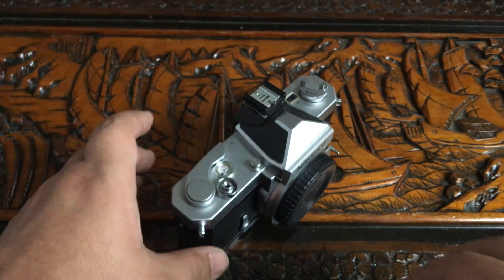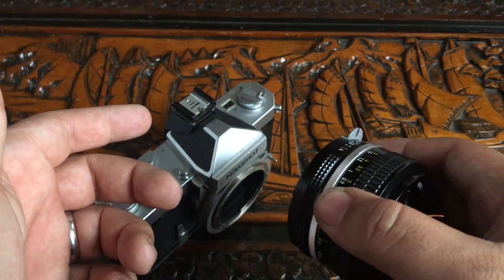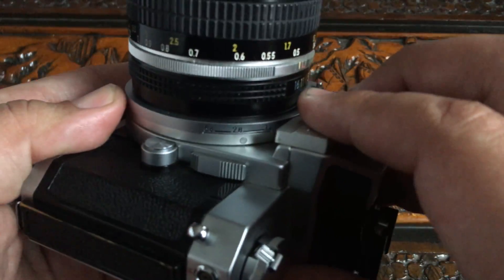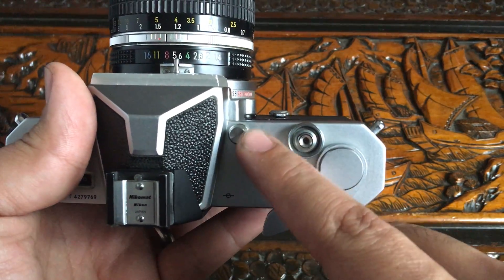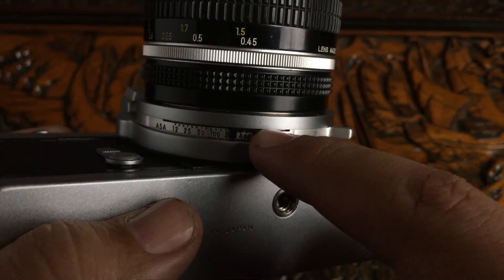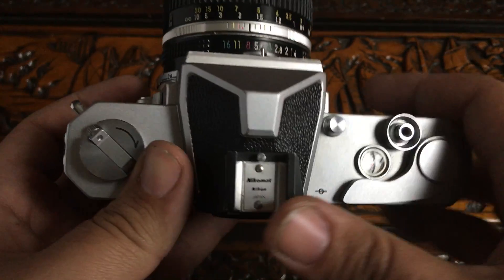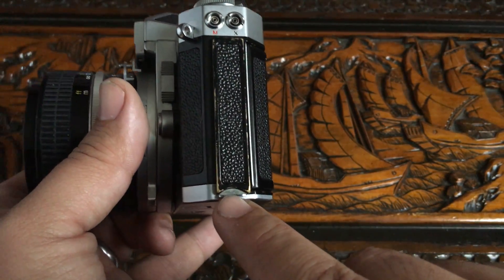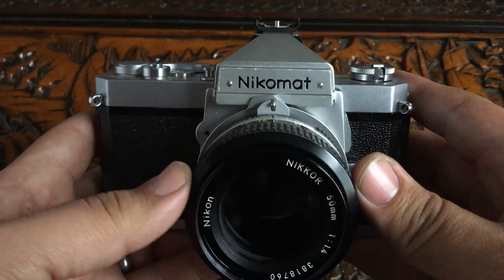Nikon Nikomat FTN (Nikkormat) Review and How to. A Great Cheap First Film Camera.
I go over the operation and features of a Nikon Nikomat (Japanese version of the Nikkormat). A great, cheap,  35mm film camera, for first time  film camera buyers..